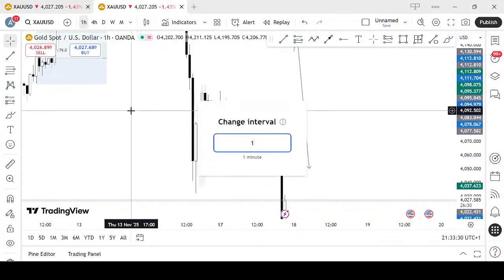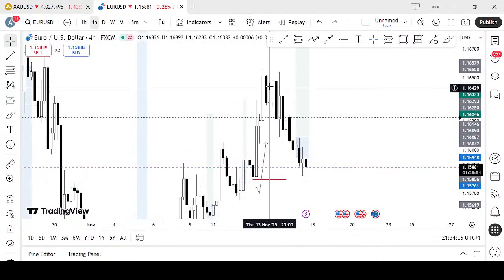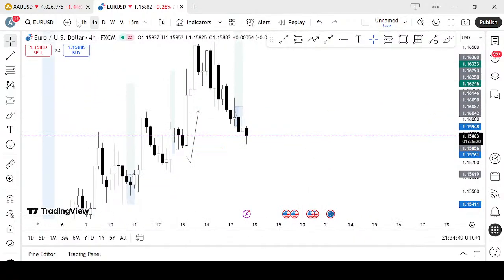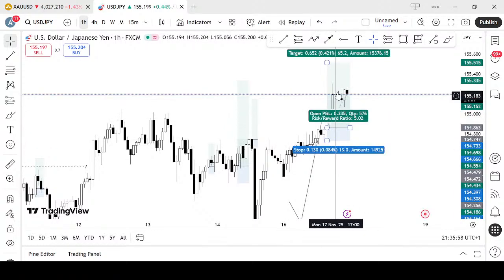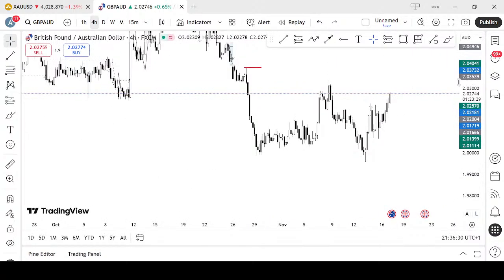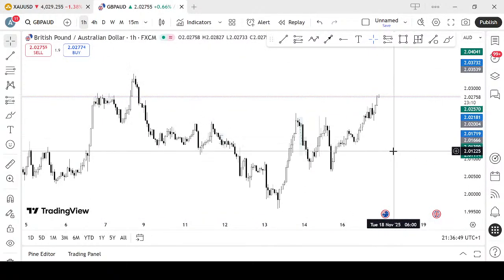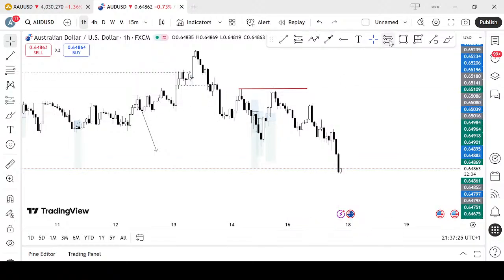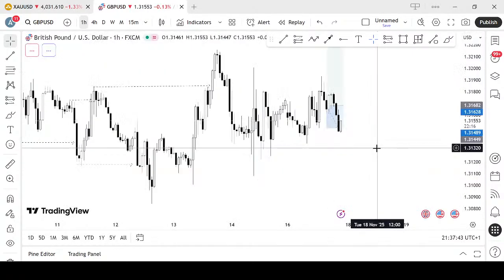Evening Recap Session - 17/11/2025